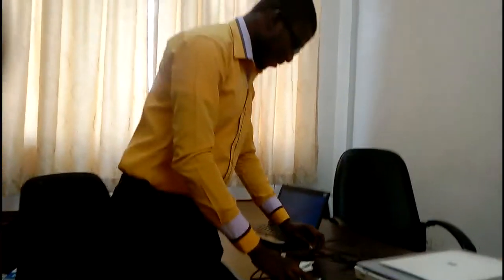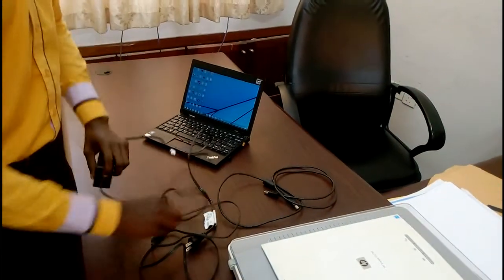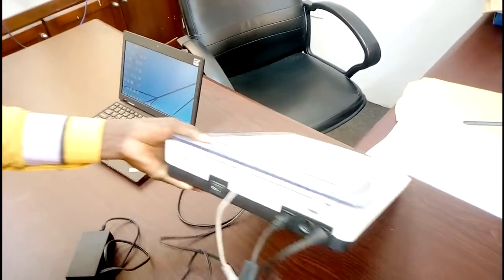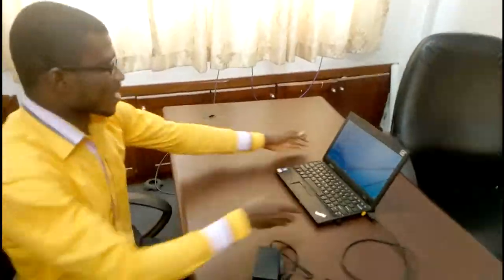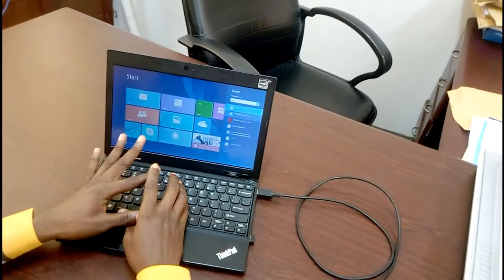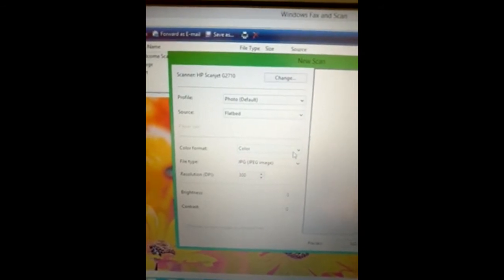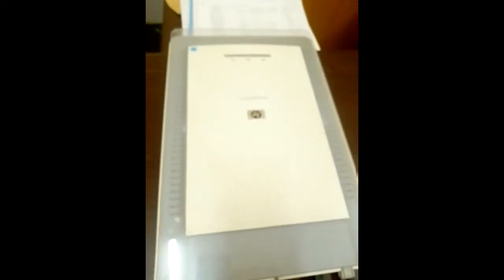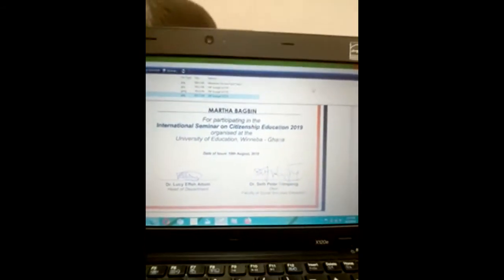How to Scan documents using Scanner (Hp ScanJet G2710)- Scan like a Pro!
...want to learn about how to scan using scanner? Watch now! comment after watching in the comment session below